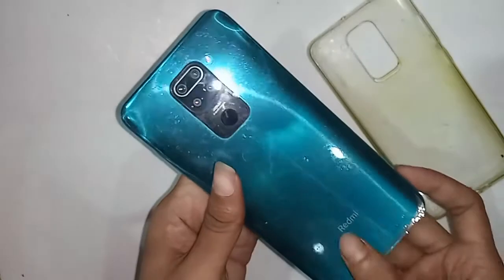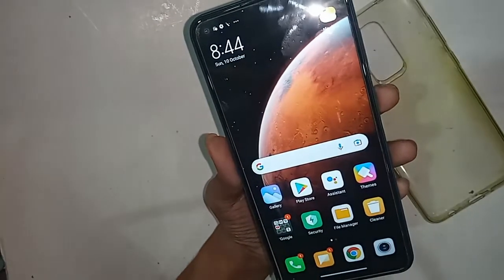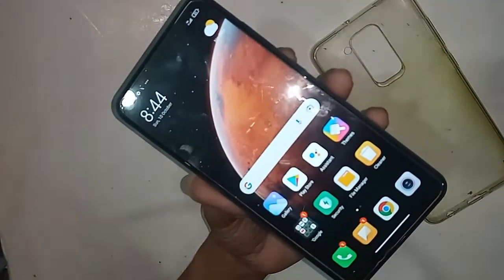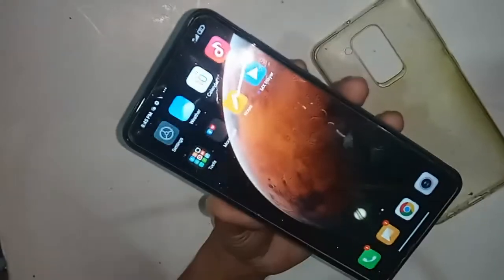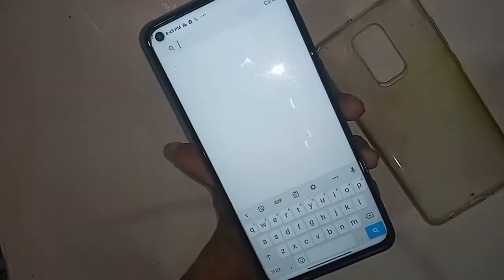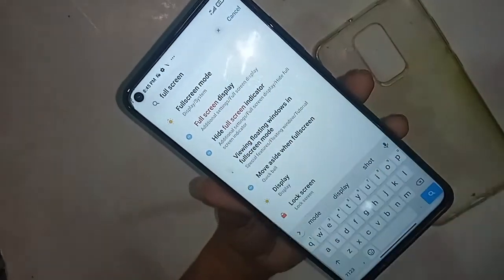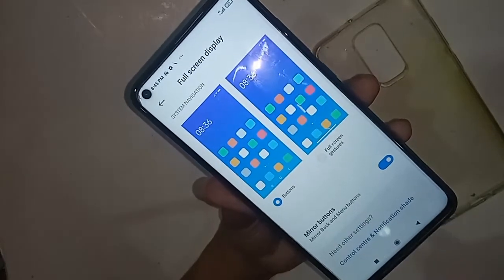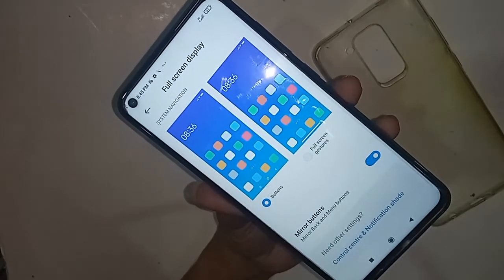Redmi note 9 back button not show